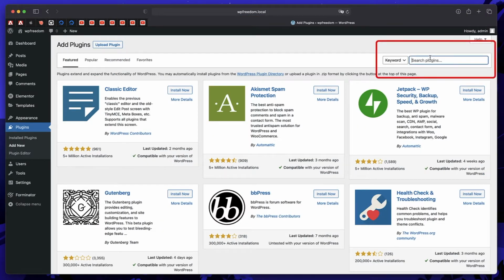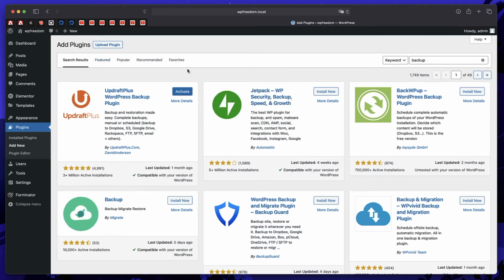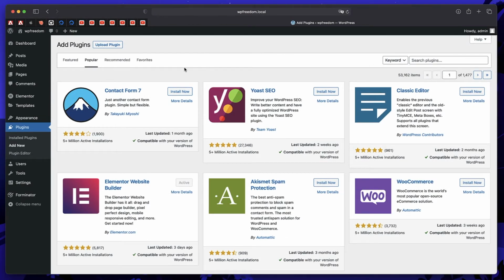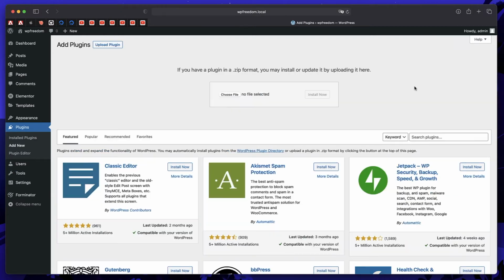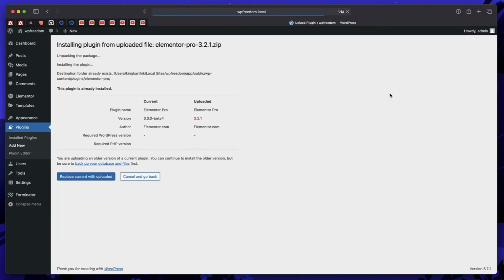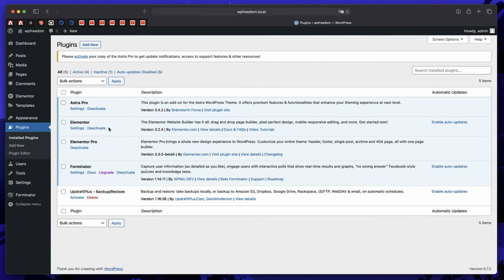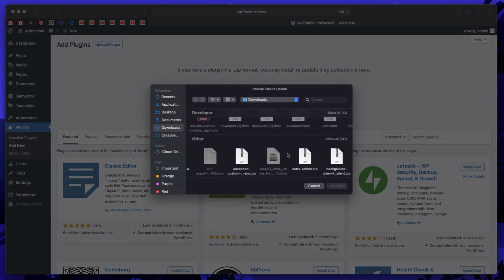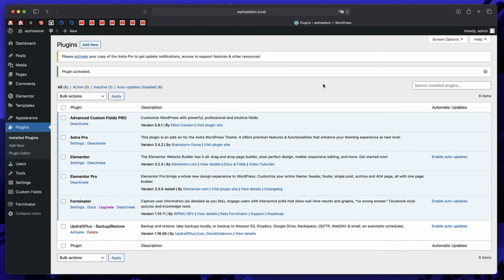How to Install a Plugin in WordPress (2021 update)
Learn how to install a plugin in WordPress and activate it in 3 easy ways. Plugins add, change or enhance functionality of your WordPress websites.

Pick from best recommendations for best WordPress hosting, best WordPress plugins and themes below

► BEST HOSTING ◄